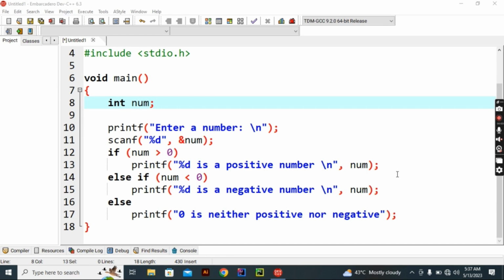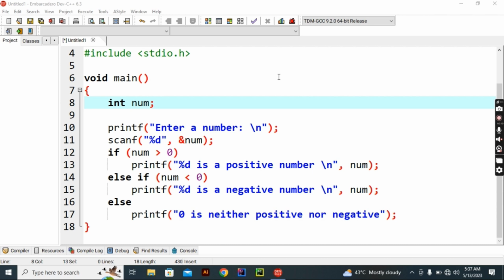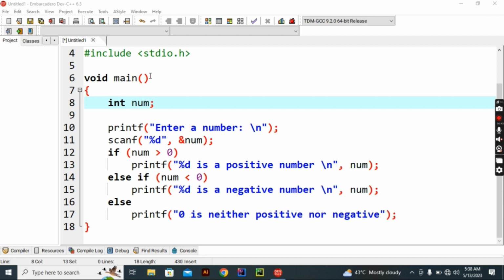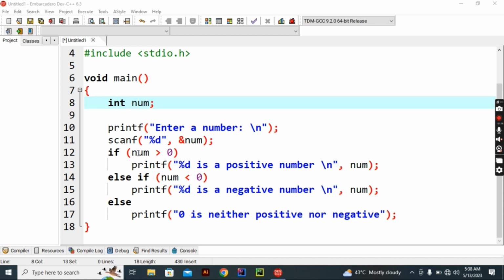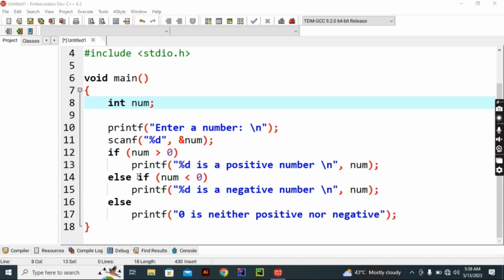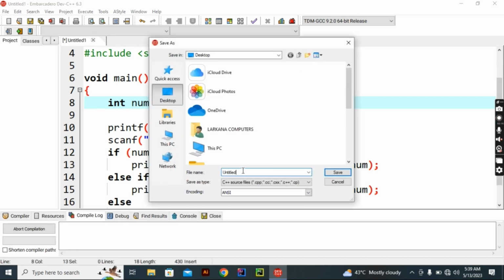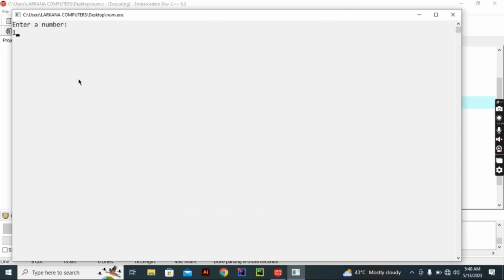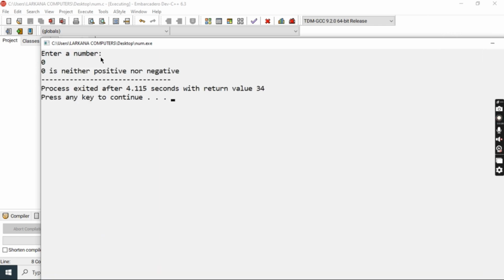Find if a Number is Positive or Negative in C Language / C Language for beginners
Buraque's Code and Tech: Today in this video we will discuss about the integer number weather is it positive? or Negative? using if, else statement.